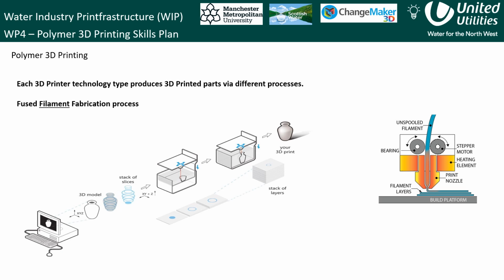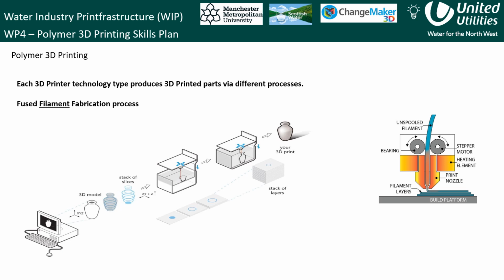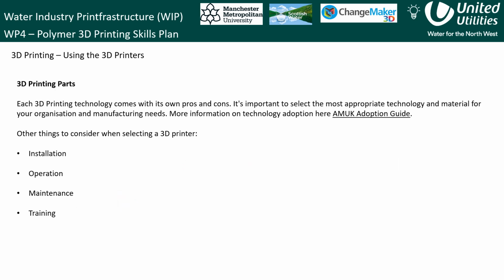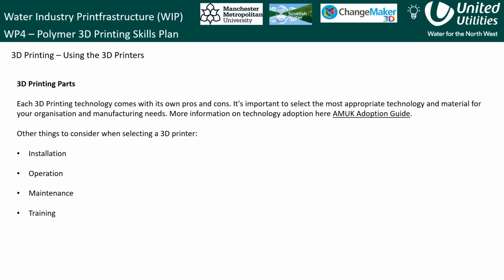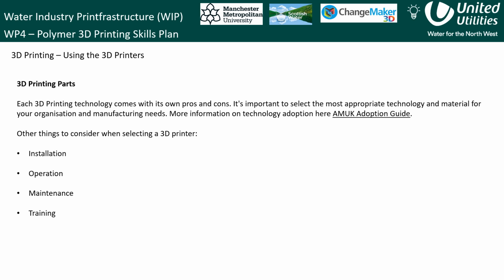Work Package 4 Skills and Training for Polymer 3D Printing Session 6 Polymer 3D Printing